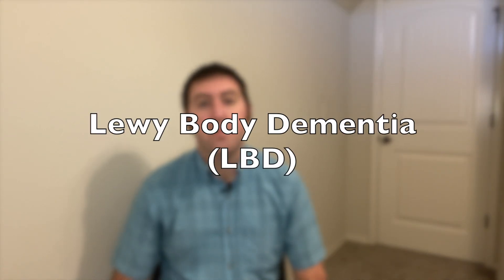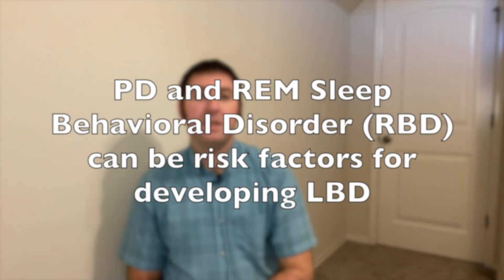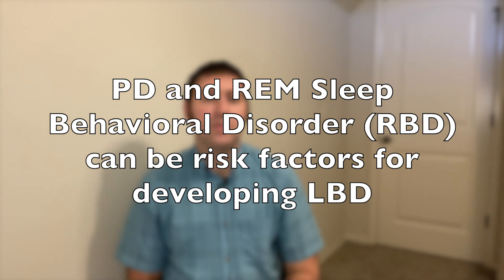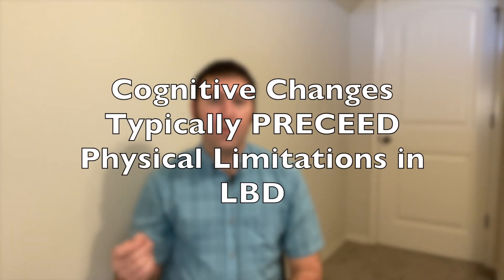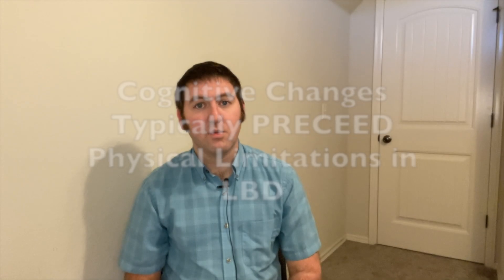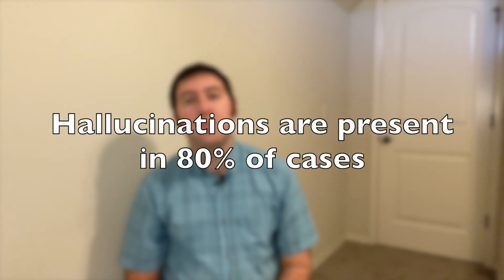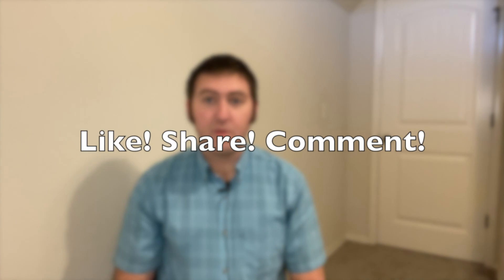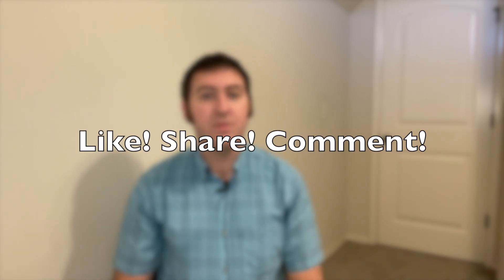Lewy Body Dementia vs Parkinson's Disease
Lewy Body Dementia and Parkinson's Disease are related, yet distinctly different conditions. This video will attempt to explain the differences, common signs and symptoms, as well as treatments.